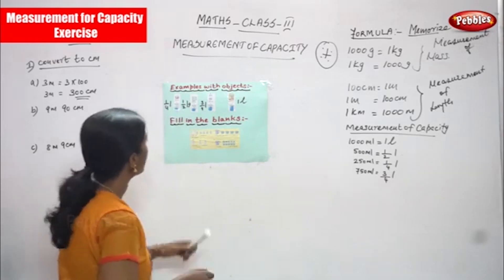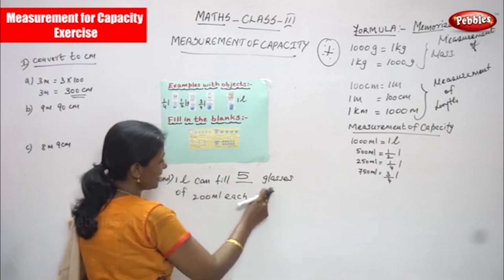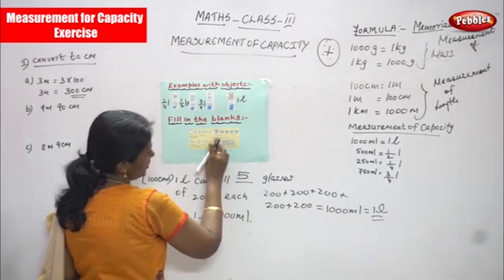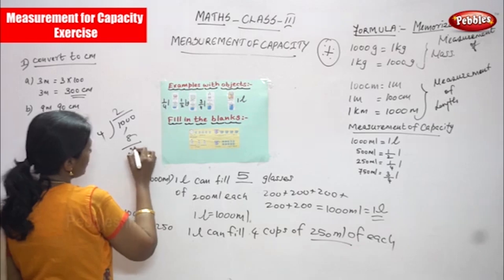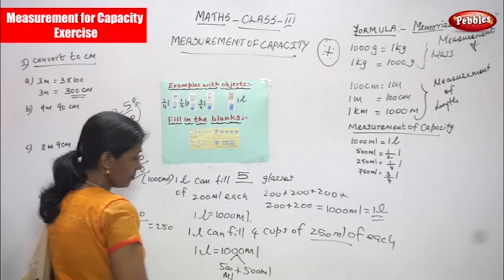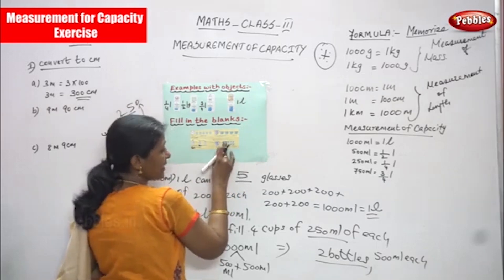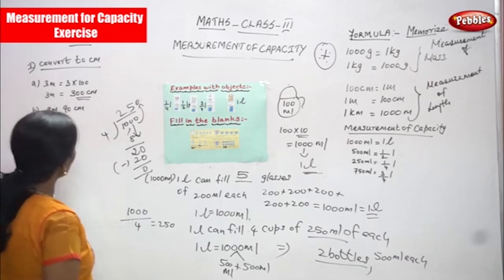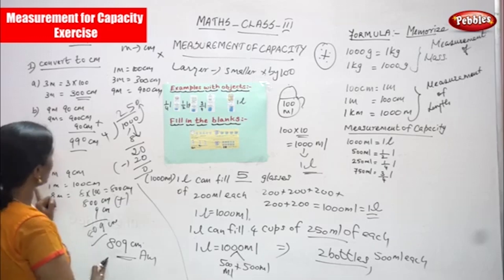3rd Std CBSE Maths | 126 - Measurement for Capacity Exercise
3rd Std CBSE Maths | 126 - Measurement for Capacity Exercise | CBSE MATHS